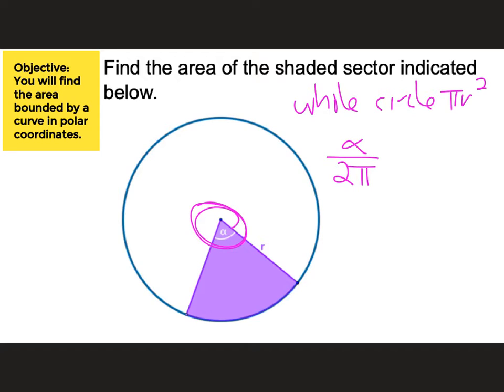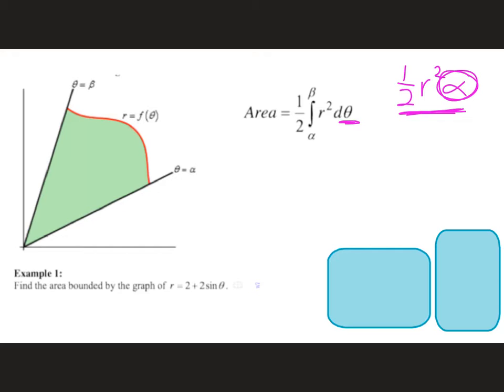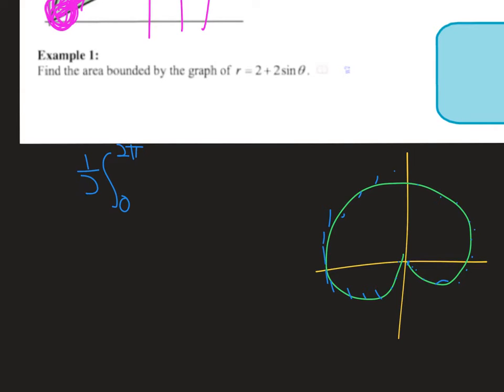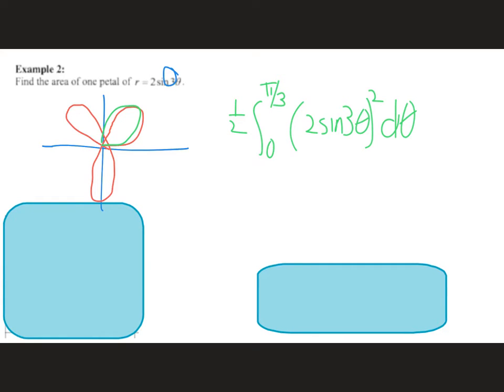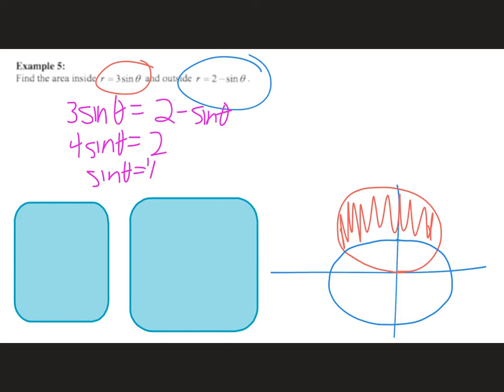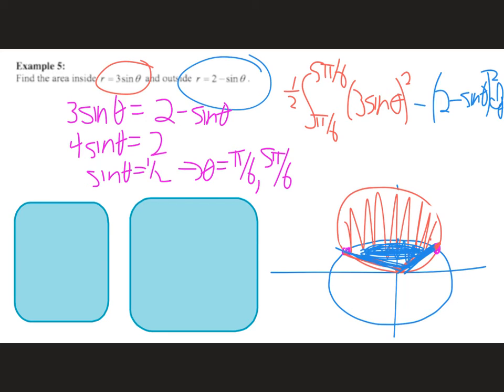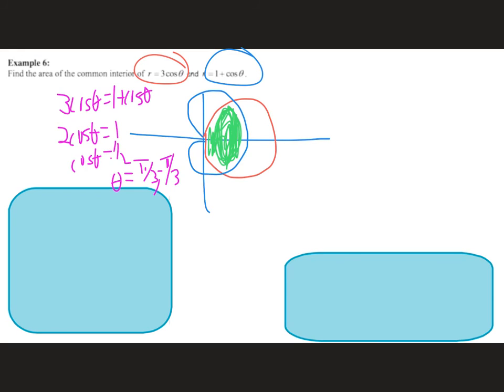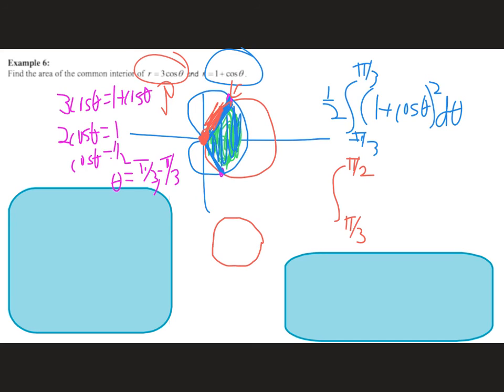BC Week 20 Polar Area